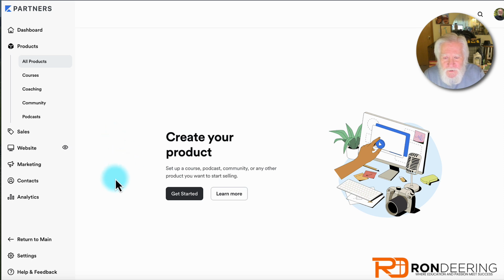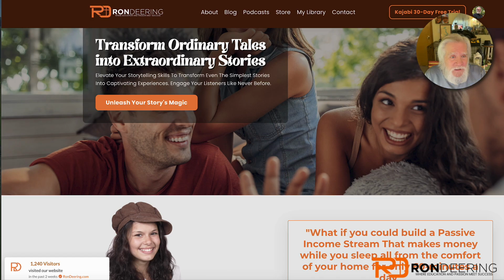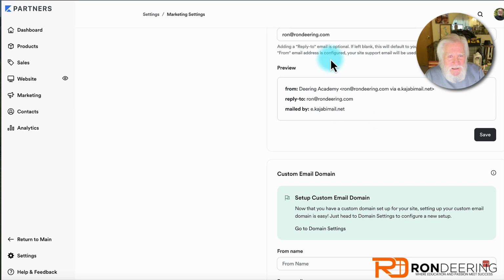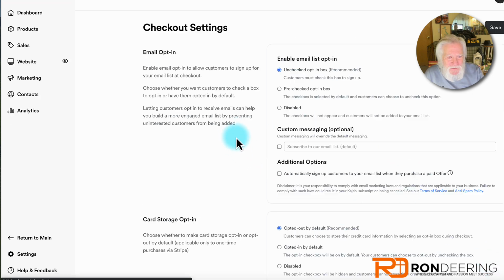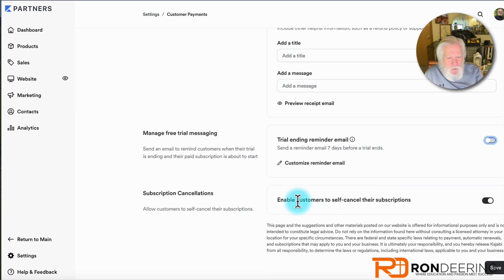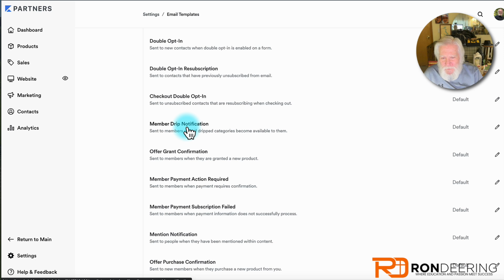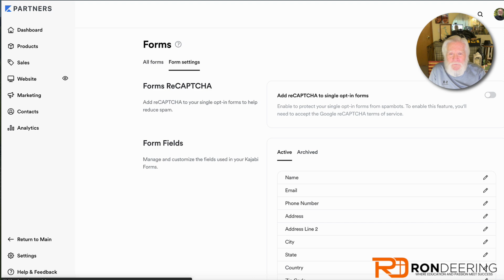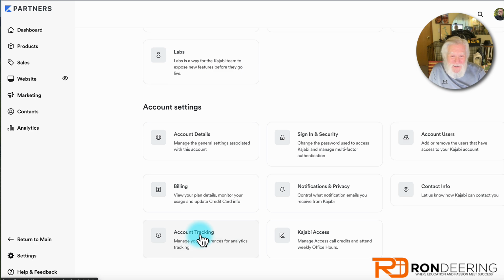Kajabi Day 2 Settings